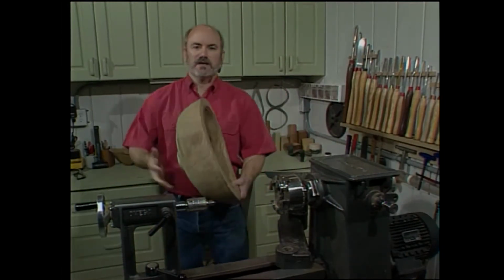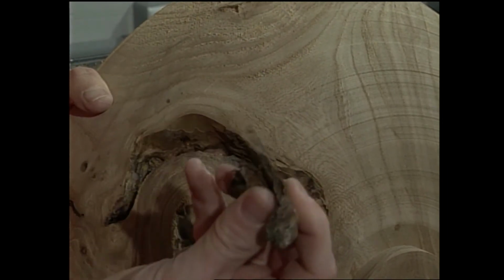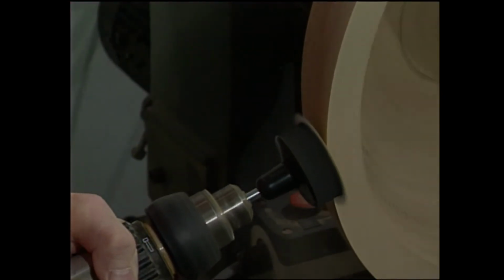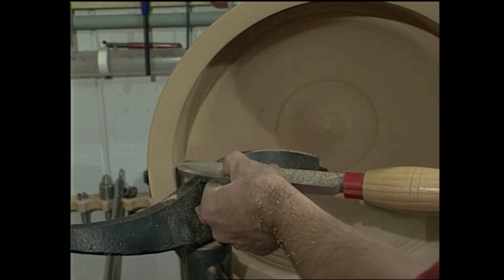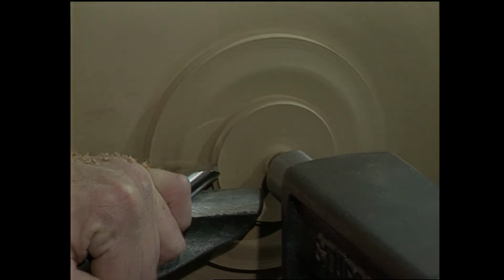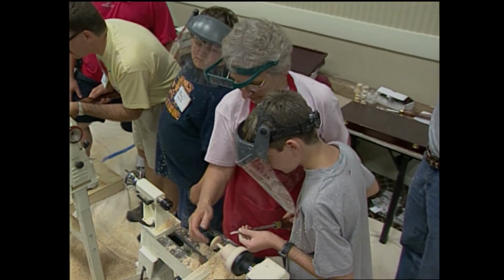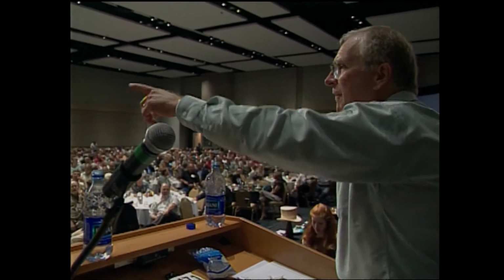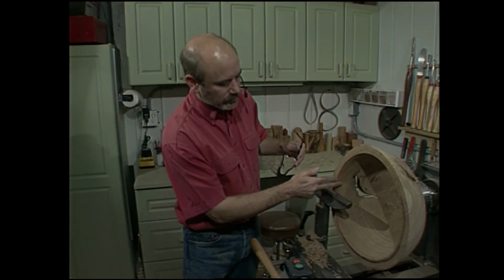Woodturning Workshop Season 1 Episode 11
In this final episode of a three part series, Tim shows you how to take a dried bowl blank and complete a finished bowl. Also Tim visits the American Association of Wood-turners 2005 Symposium in Overland Park, Kansas.